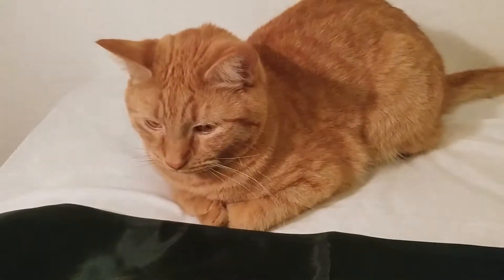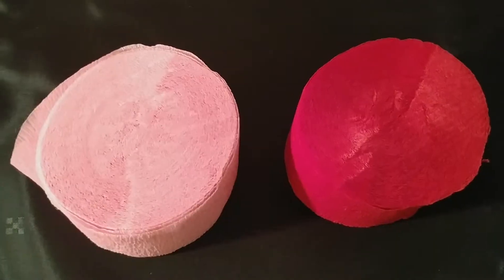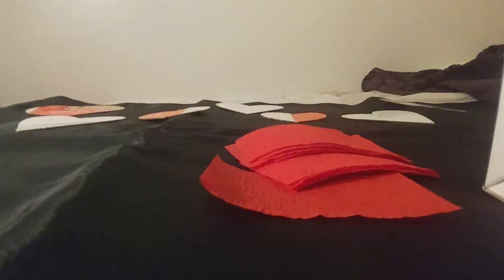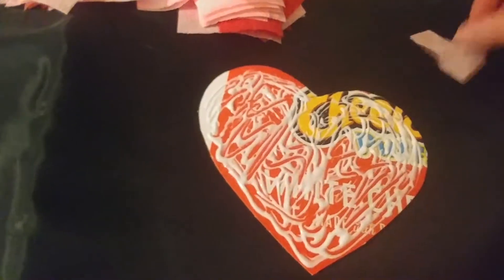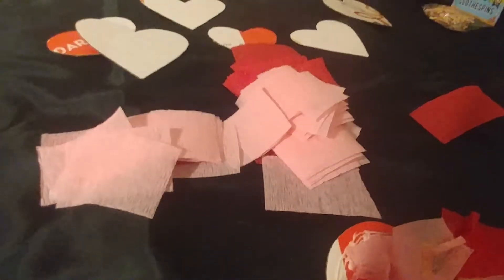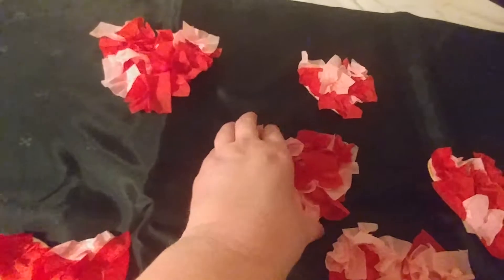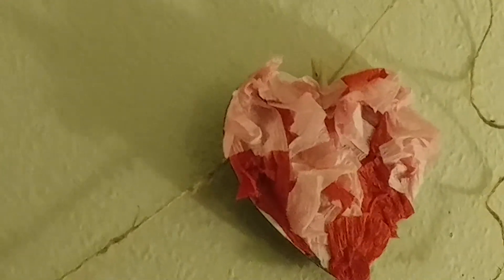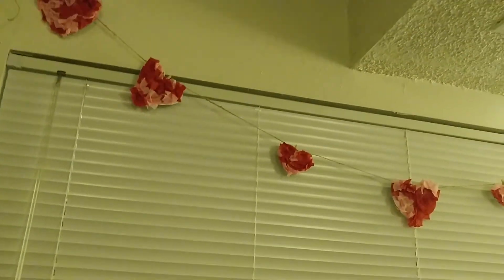DIY Textured Valentine Garland/Banner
First off, at one point in the video I say Halloween when I mean Valentine's!

Thank you for sticking with me. I do like how this DIY decoration looks hanging up in my home. If you make this garland/banner, you'll have a homemade, with-love decoration you can display in a different place each year. All the materials are from the Dollar Tree.

SUPPLIES NEEDED:

-Scissors
-Cardboard (cut into heart shapes, about
                 as big as your hand)
-Rope twine
-Mini clothespins
-Red streamers
-Pink streamers
-All-purpose glue (I used tacky glue)

KayBee Gee